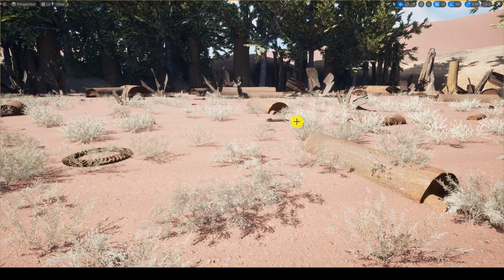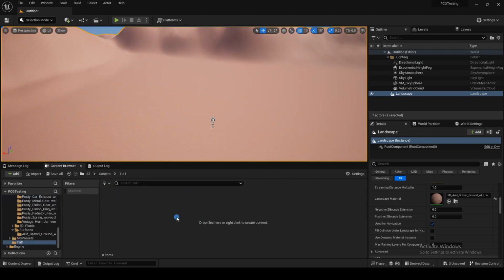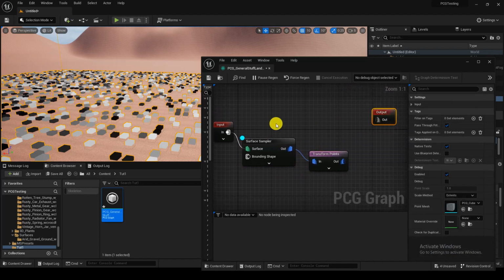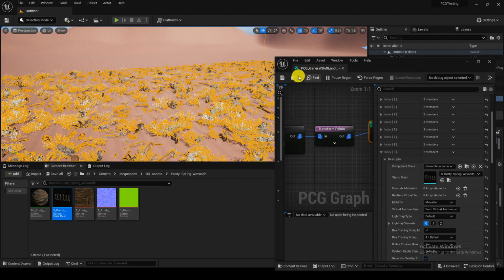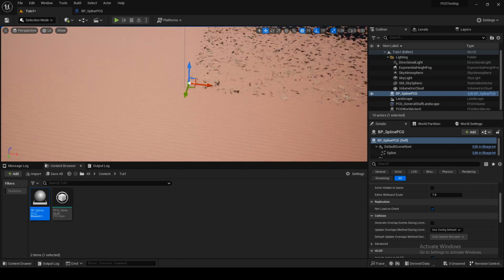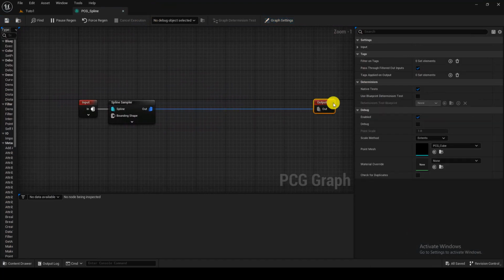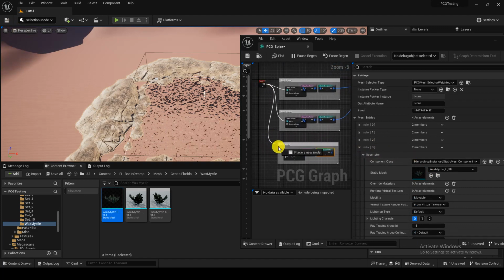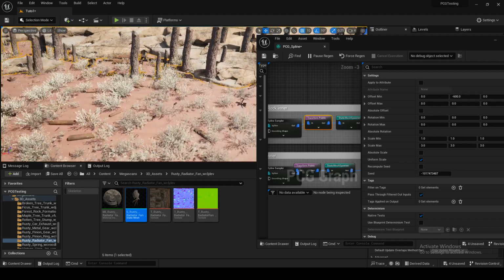PCG | Procedural Content Generation in Unreal 5.2